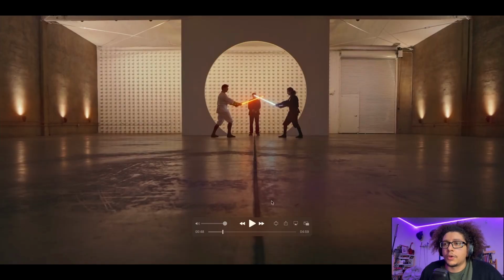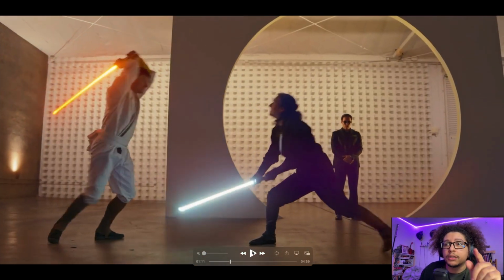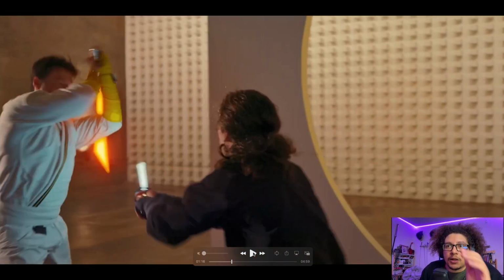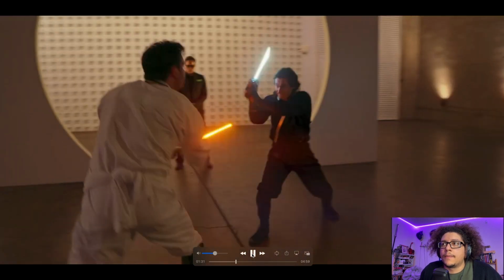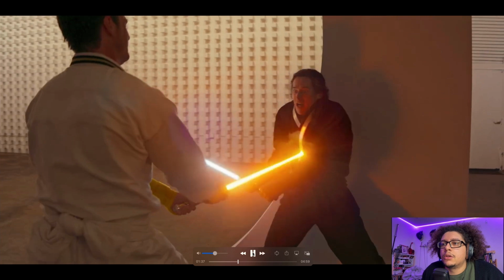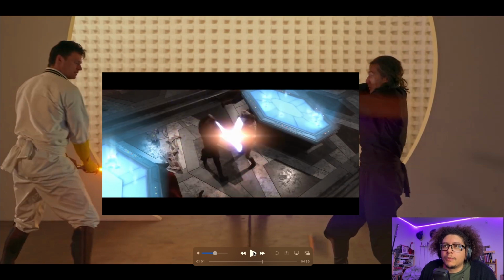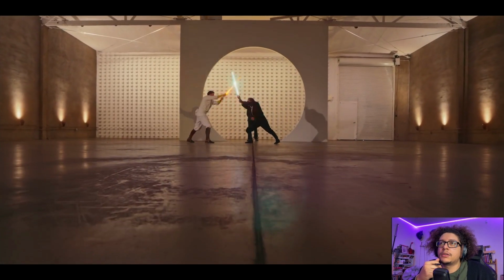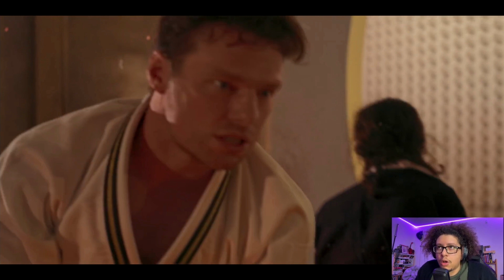To The DEATH Fencer Review (Corridor)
@Corridor  have truly done a great job making a lightsaber combat scene make sense and as someone who has watched their channel for years I was super excited when I saw they made this. I wonder if I was right saying that the part where the student was cocky was a nod to bad habits shown in Star Wars lightsaber fights haha.

I saw this video right when it came out but complications pushed it back. I am also aware of the audio drift and that nearly made me scrap this video but in the end I am happy with it's content so I went ahead to post it. I will try and figure out why recording on OBS led to some audio drift for the next review! Also do recognize this review comes from a Modern Olympic fencer so my focus or points of interest might differ from your own if you practice another form of swordplay.

If you want to see more fight reviews from a fencer's perspective let me know with a like, sub and comment if you have one you think I should see!